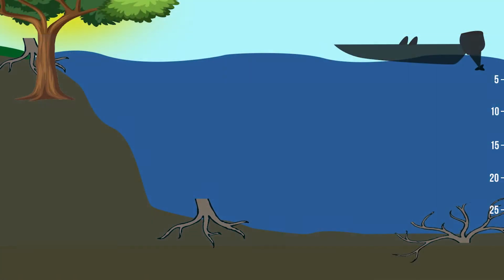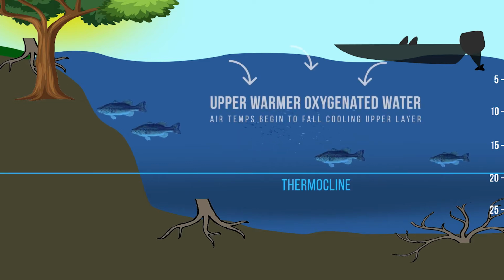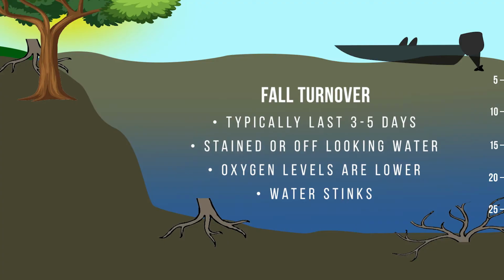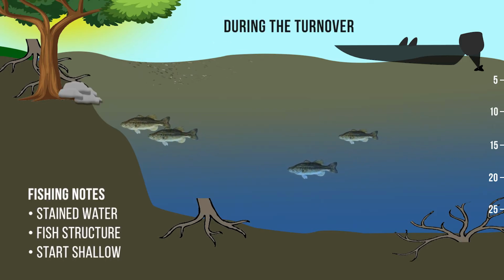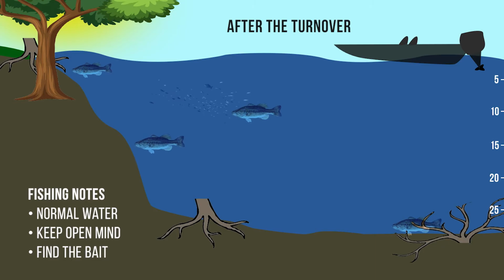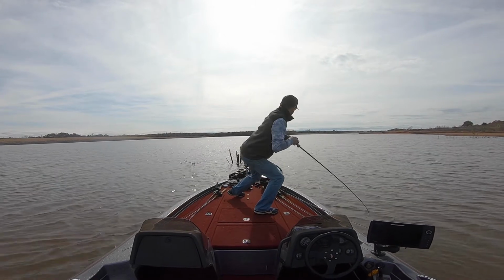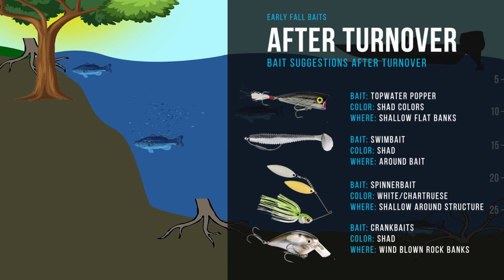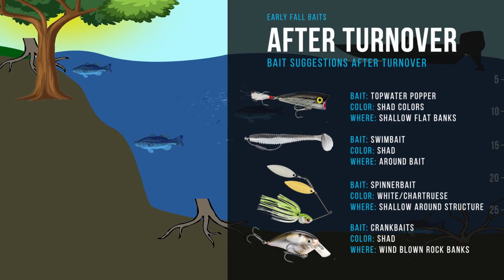FALL Turnover Happens – Are You Ready for Fall Bass Fishing?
Understanding the FALL TURNOVER – WHAT is that SMELL?? My Fishing Fundamentals series is designed to help new and experience anglers better understand how bass behave and ultimately catch more of them in the waters around you. Hopefully this video helps you catch more bass in the early fall and learn why they are where they are.

Chapters:
0:00 Intro
0:30 Pre-Turnover
1:00 Fall Turnover
3:15 What does it mean for Bass Fishing?
4:18 Turnover/After Turnover Baits

My Goal is to do as many Lake Fishing Guide videos as possible. Help out with my travels to all these Tulsa area lakes.